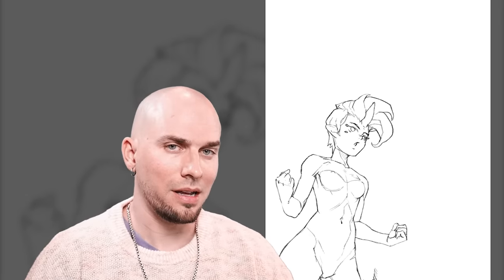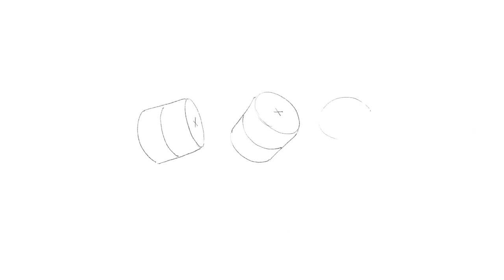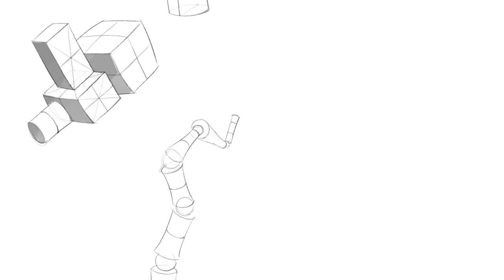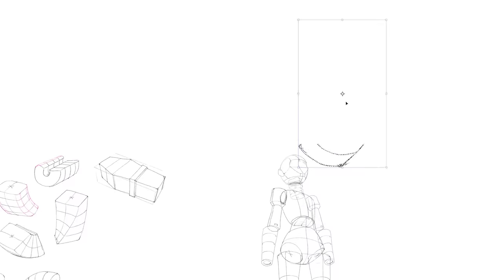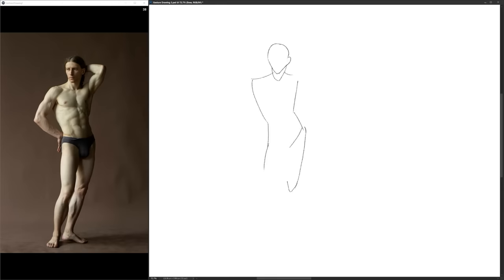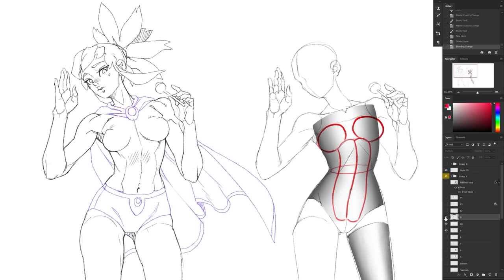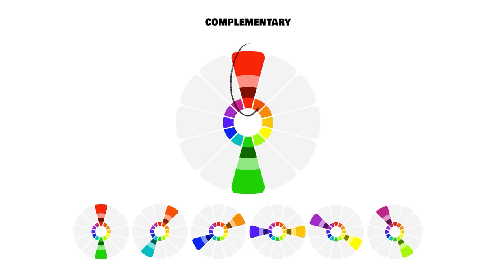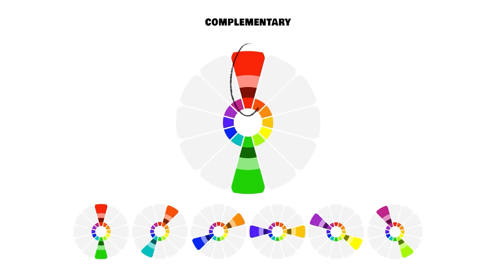✨ HOW TO DRAW ANYTHING - the 7 fundamentals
0:00 HOW TO DRAW ANYTHING
1:58 perspective
3:12 construction
5:37 gesture drawing
6:27 anatomy
7:27 color and light theory
9:04 composition
9:37 design